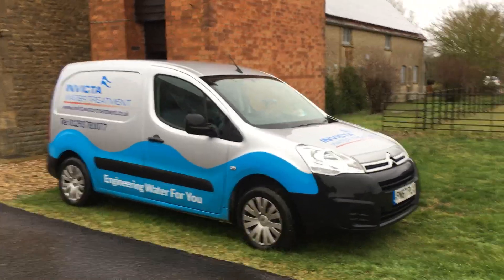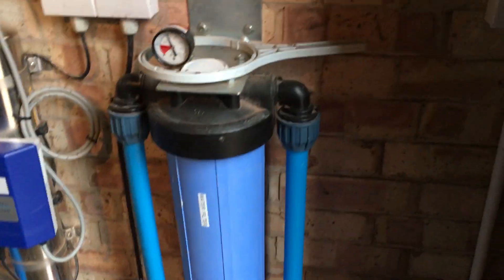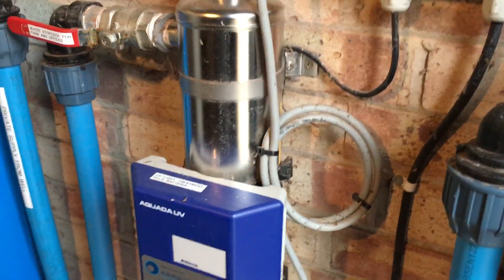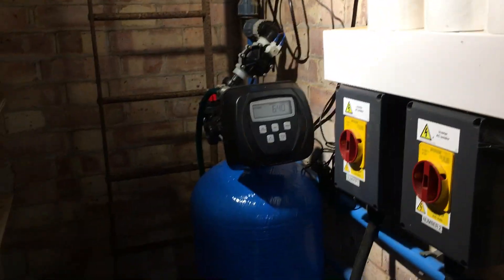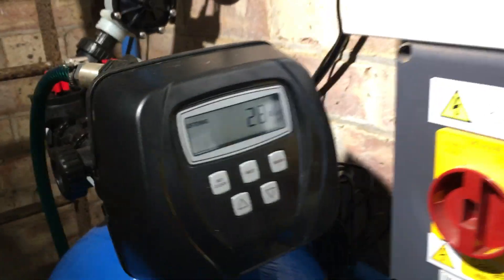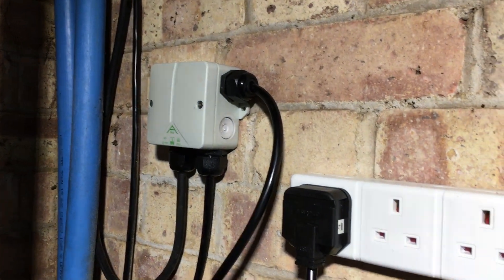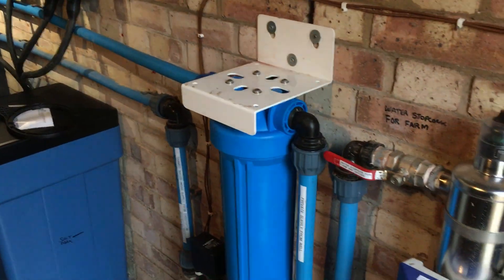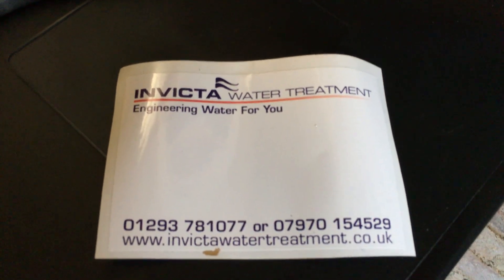Borehole Water Softening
The client's borehole is supplying super hard water which is causing sublet properties to scale up, and many taps and ball float valves to be replaced. We have changed the borehole pump controls and added a water softener with blend system.